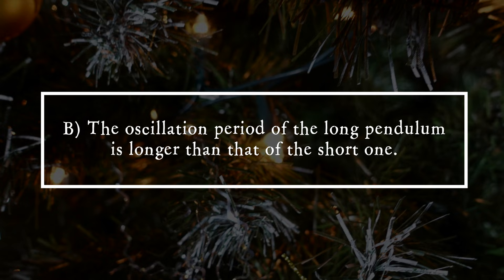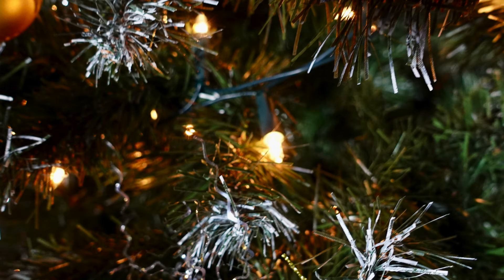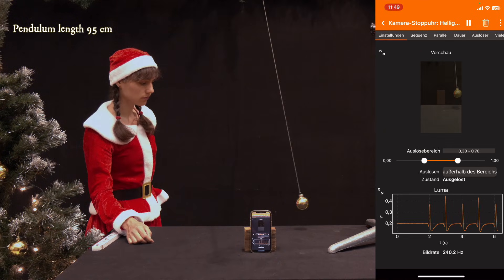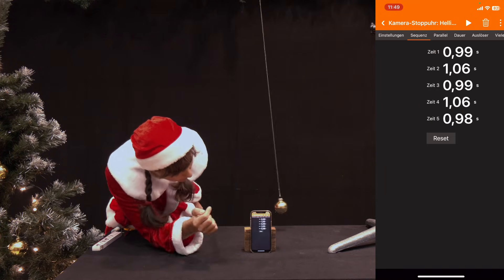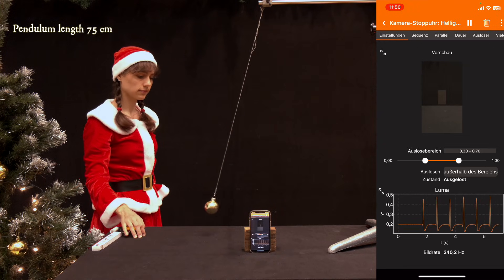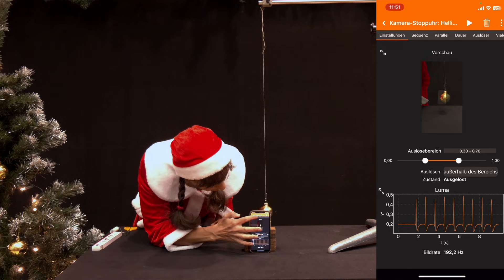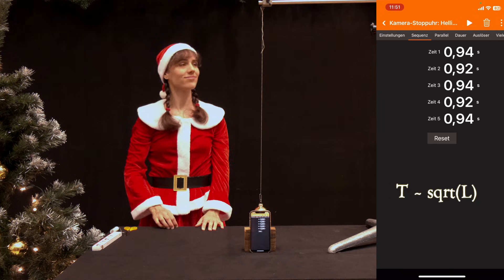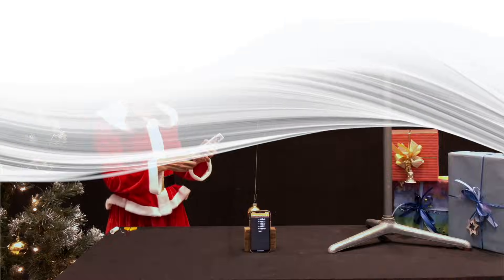PiA® - Physik in Advent 2025 - solution 08